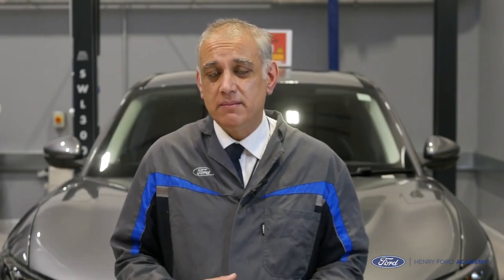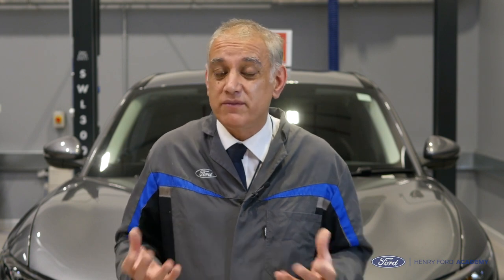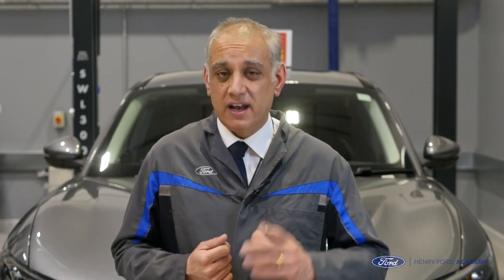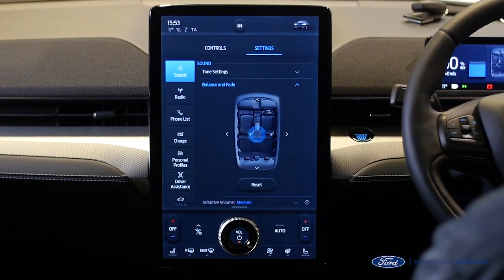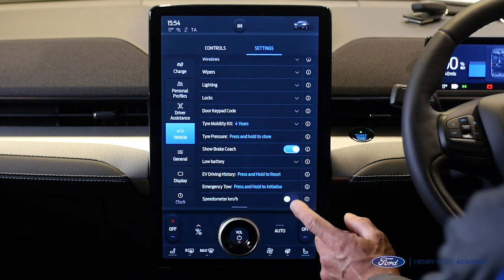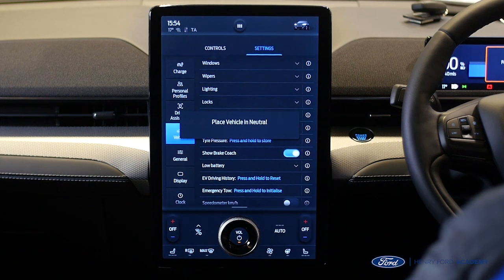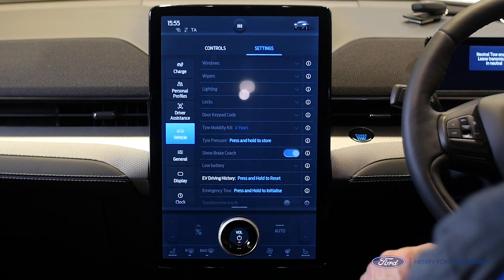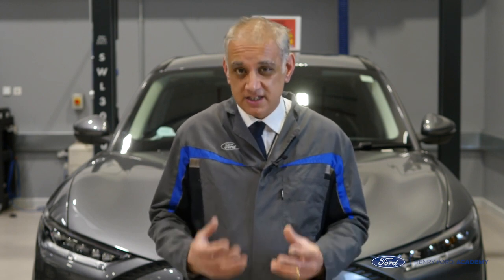Ford Mustang Mach E Emergency Tow Mode - Know Before You Tow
Simple instructions on how to set towing mode on the Ford Mustang Mach-E
Essential information so as not to damage any of the drivetrain components whilst towing.
++Please stay within the limits described++